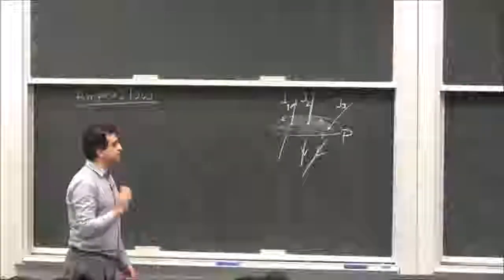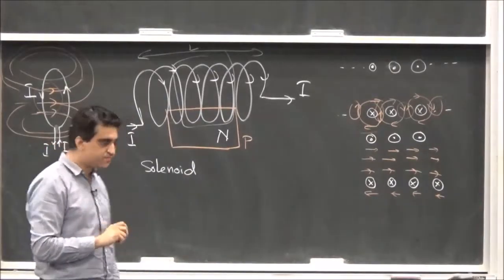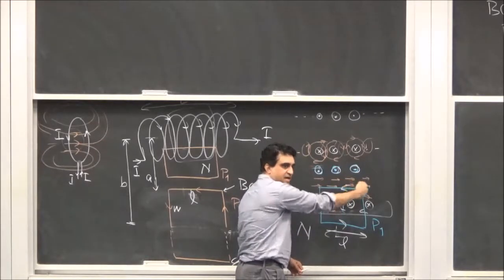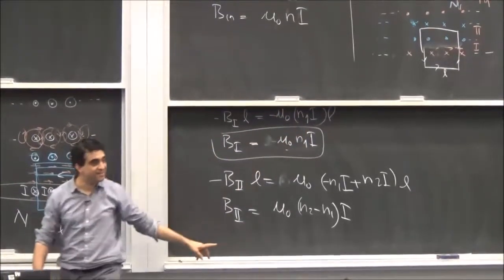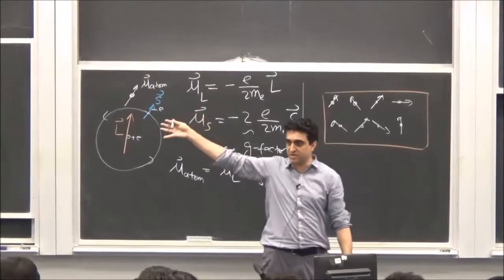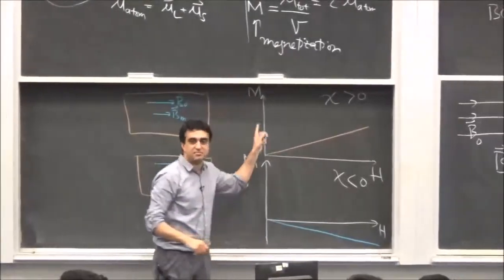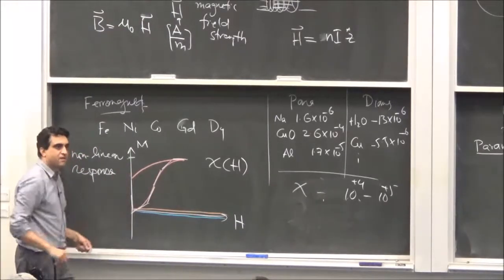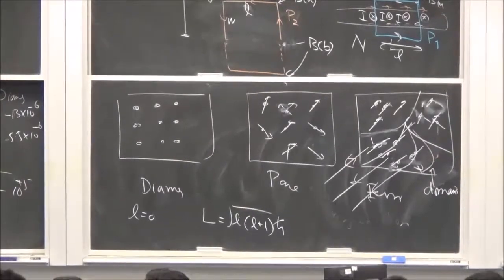Electricity and Magnetism November 16, 2018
Dr. Ata ul Haq at LUMS (Pakistan)